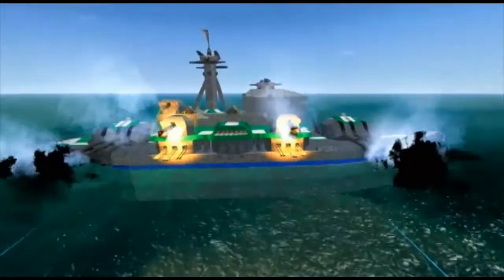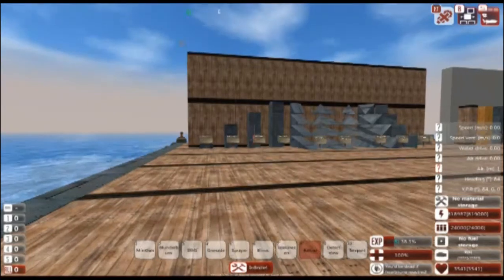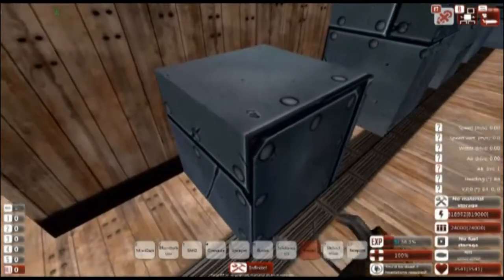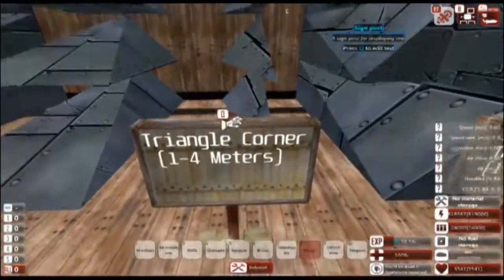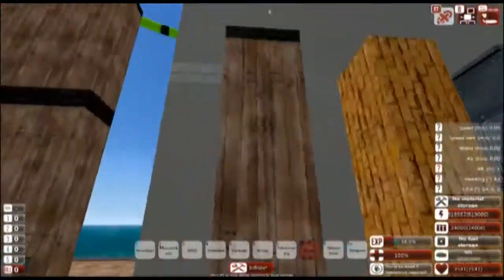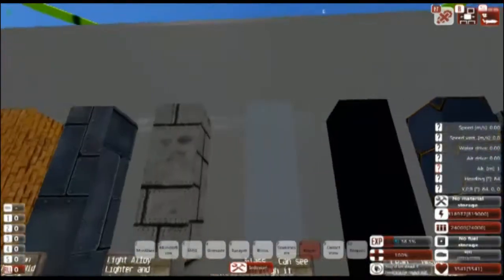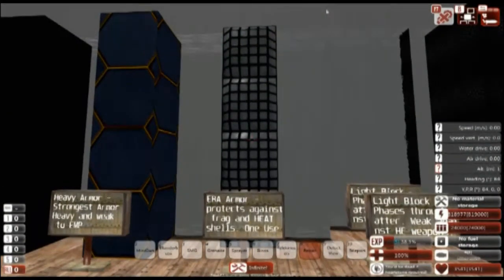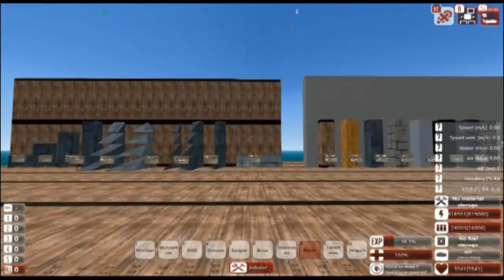In-Depth Look [From The Depths Tutorial] - Episode 1: Back to Basic Blocks (OUTDATED)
WARNING! This Tutorial is OUTDATED! Changes to the existing blocks AND new blocks have been added to the game! Take what you see here with a grain of salt!